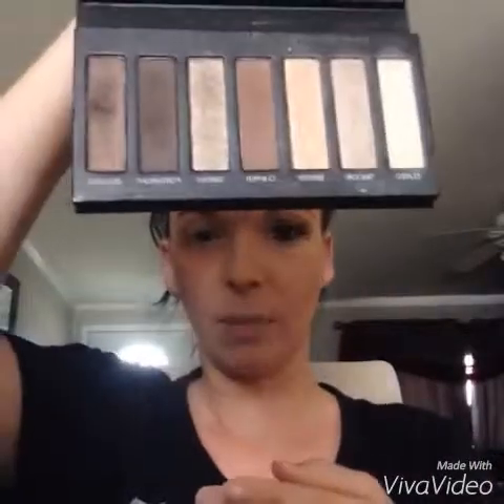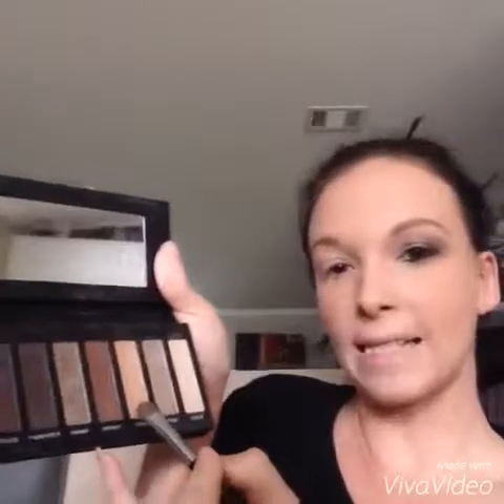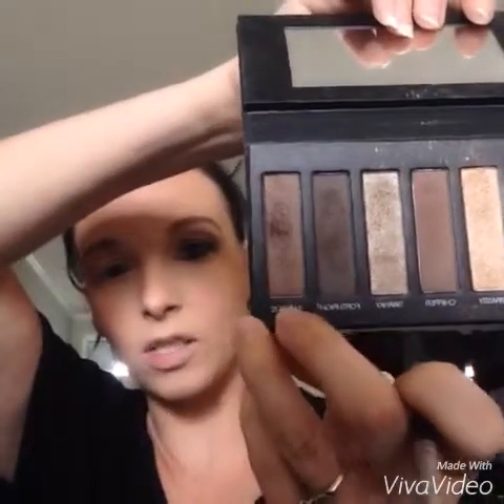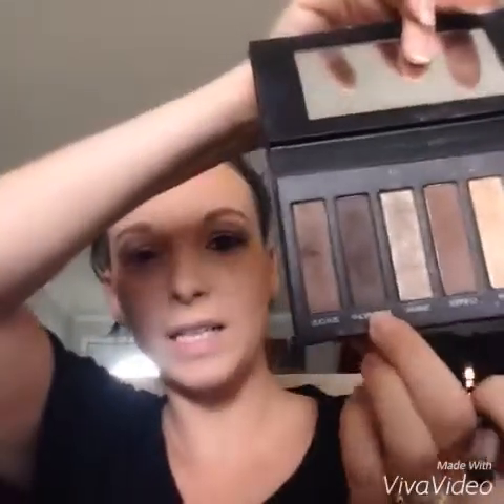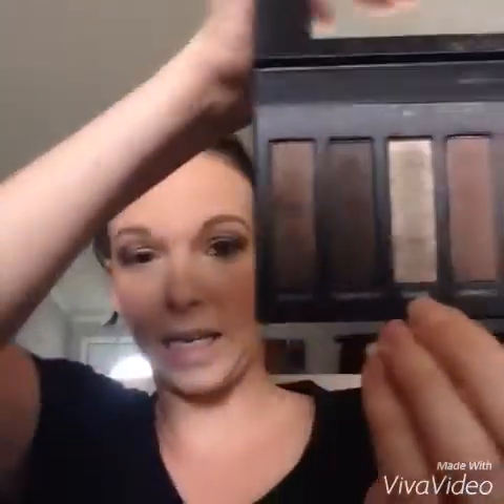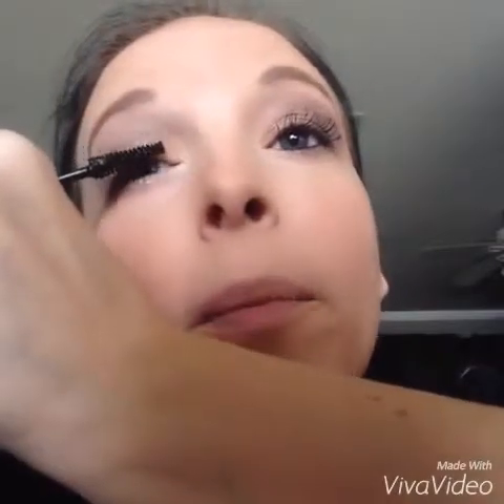Addiction palette 1 and 3D+ fiber lash mascara